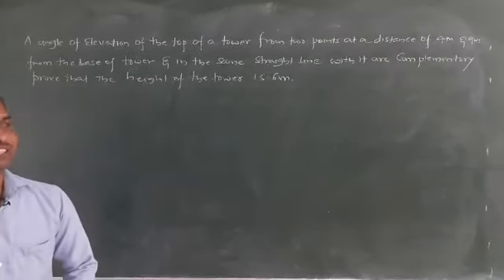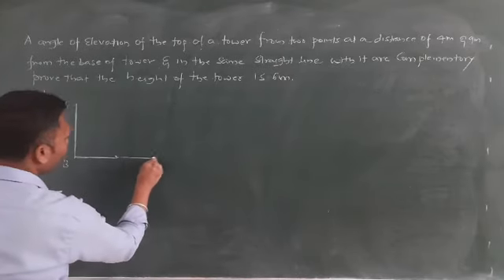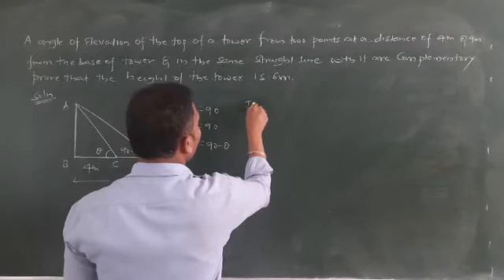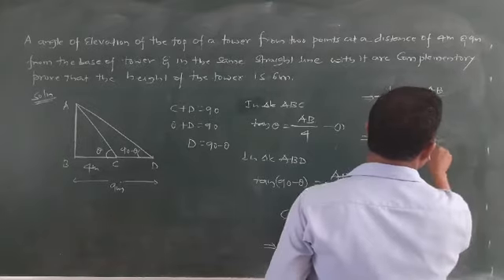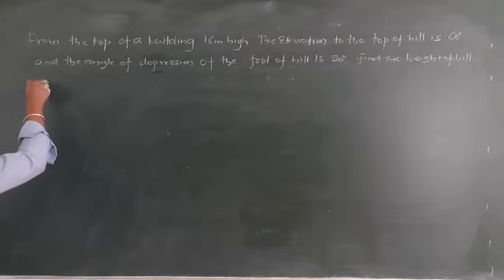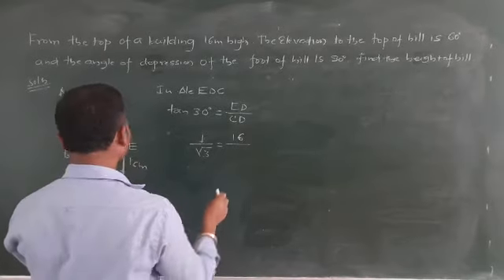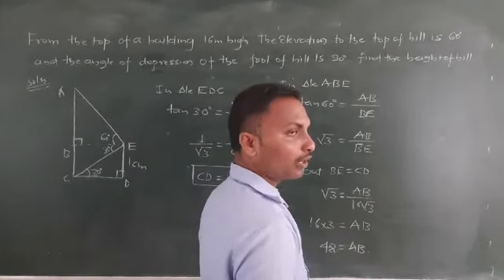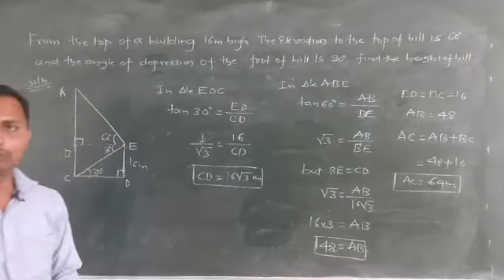Class 10 Applications Trigonometry